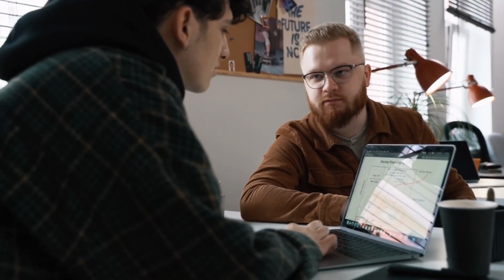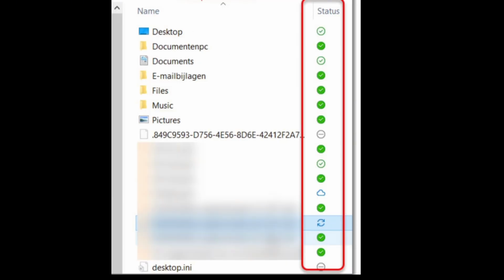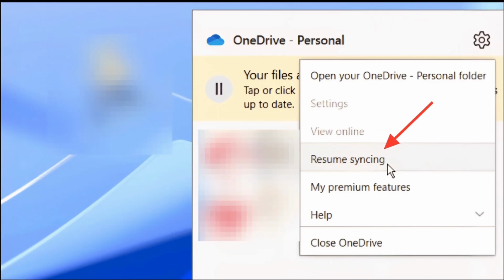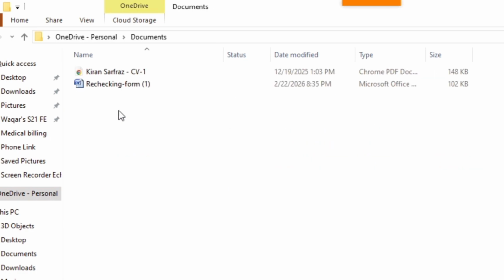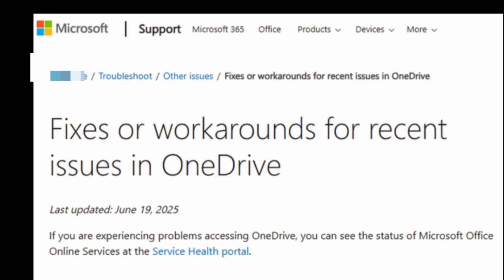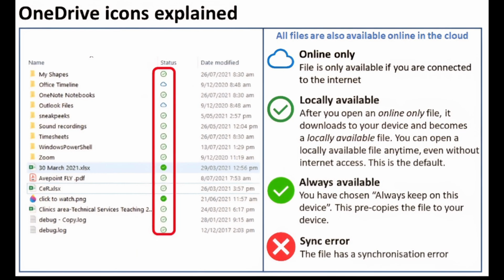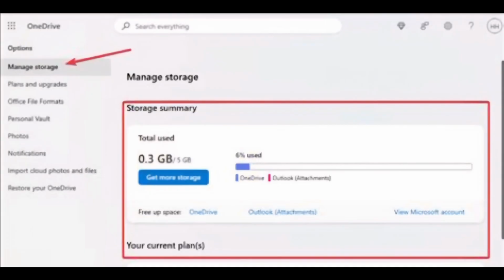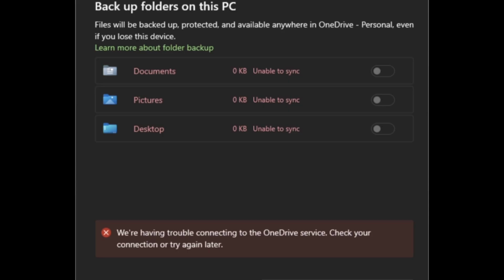OneDrive Sync Pending Forever? Fix Red X, Cloud Icon & Stuck Files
Is OneDrive stuck on Sync Pending forever? Do you see red X icons, cloud symbols, sync arrows, or files that never finish syncing? Don’t panic yet — most OneDrive sync problems are caused by one specific file, a paused sync setting, storage limits, an account issue, or Office documents stuck in the background.

In this full guide, I’ll walk you through the safest OneDrive troubleshooting process step by step. The goal is to fix sync problems without deleting your files, without using risky cleanup tools, and without breaking your OneDrive setup.

✅ Step 1: Understand OneDrive icons first
✅ Step 2: Know what the blue cloud icon means
✅ Step 3: Know what the green checkmark means
✅ Step 4: Know what sync arrows mean
✅ Step 5: Understand red X sync errors
✅ Step 6: Open the OneDrive activity panel
✅ Step 7: Find the exact stuck file or folder
✅ Step 8: Check if syncing is paused
✅ Step 9: Confirm your Microsoft account is still signed in
✅ Step 10: Check OneDrive storage space
✅ Step 11: Close open files that may block syncing
✅ Step 12: Rename files with invalid names or long paths
✅ Step 13: Wait if OneDrive is processing many changes
✅ Step 14: Check Word, Excel, and PowerPoint files
✅ Step 15: Try unlinking and relinking OneDrive safely
✅ Step 16: Use official Microsoft support resources if the issue continues

⚠️ Tip: Don’t start by deleting files, deleting system folders, or installing random OneDrive repair tools. First check the activity panel, because OneDrive often tells you exactly which file, folder, account, or storage issue is blocking sync.

🕒 Chapters:
00:00 OneDrive sync pending forever
00:35 Why OneDrive gets stuck
01:10 OneDrive icons explained
01:35 Blue cloud icon meaning
02:00 Green checkmark meaning
02:25 Sync arrows and red X explained
03:00 Open OneDrive activity panel
03:40 Find failed files and stuck folders
04:20 Check if sync is paused
04:55 Confirm account sign-in
05:30 Check OneDrive storage quota
06:10 Fix stuck files and invalid names
06:55 Large files and long folder paths
07:30 Processing changes explained
08:10 Office files and document cache issues
08:50 Close Word, Excel, and PowerPoint
09:25 Unlink and relink OneDrive safely
10:05 Use official Microsoft support tools
10:40 What not to do
11:15 Quick recap

Did your OneDrive problem show as Sync Pending, red X, cloud icon, or stuck files?